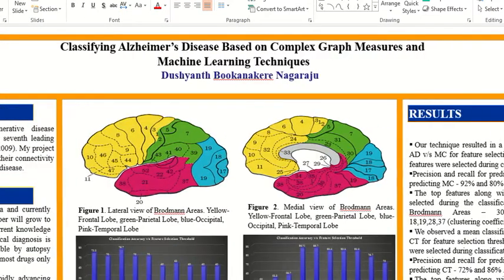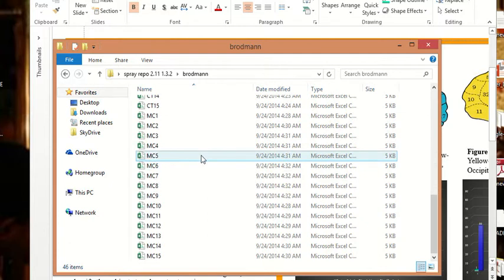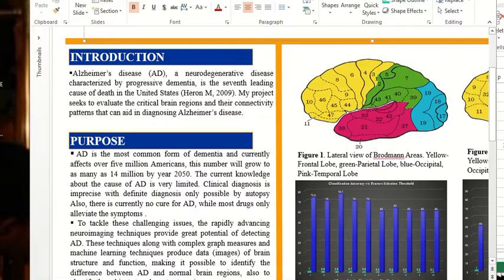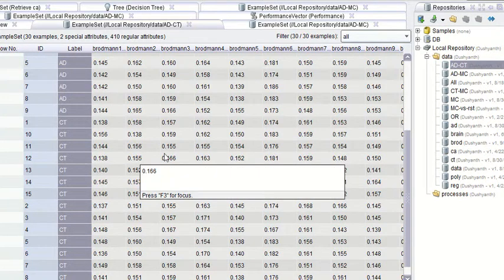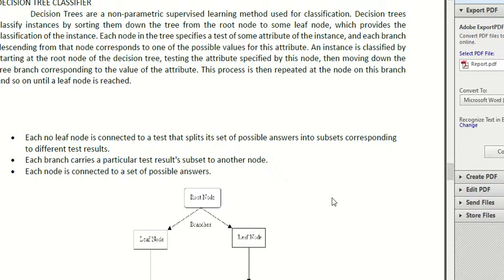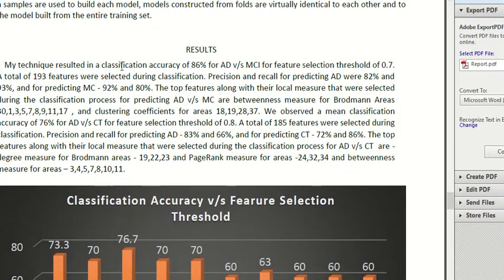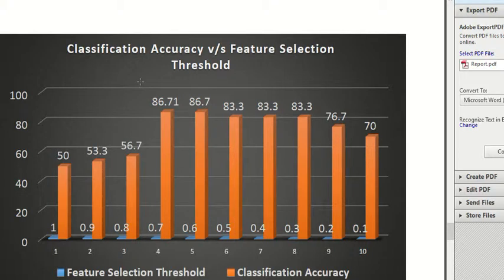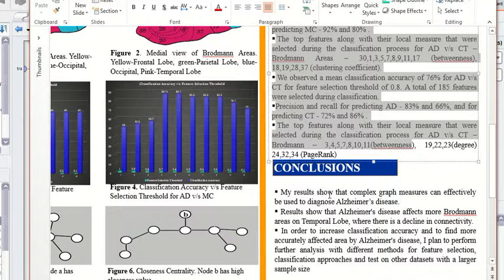Classifying Alzheimer’s Disease Based on Complex Graph Measures and Machine Learning Techniques